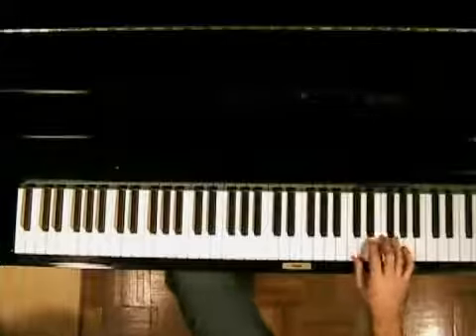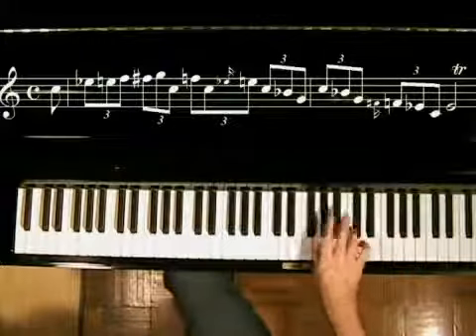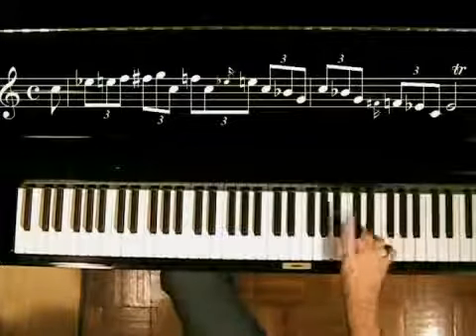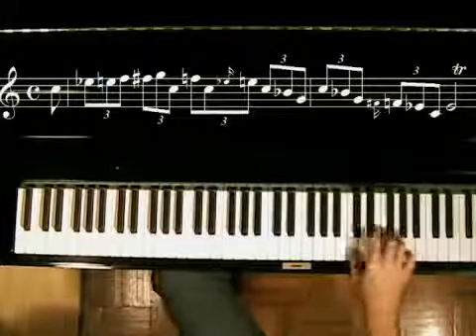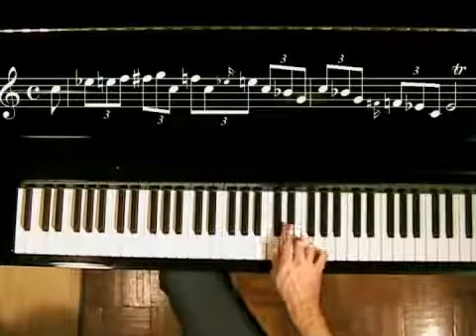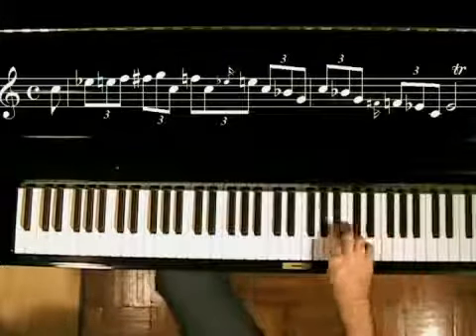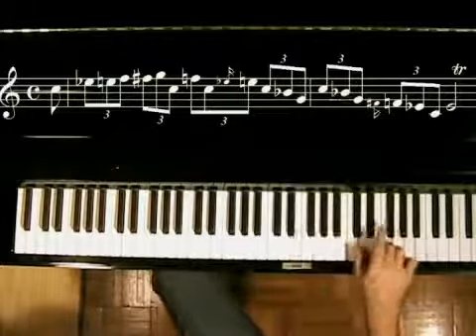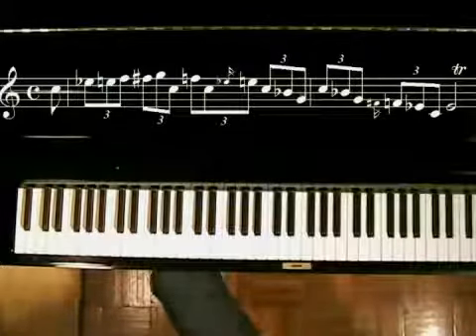Blues Piano Advanced Lick One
Blues Piano Advanced Lick One. Part of the series: Blues Piano Licks. How to play the first advanced blues piano lick, including a step-by-step demonstration; learn this and more in this free online piano lesson taught by professional composer and pianist Jonathan Wilson.